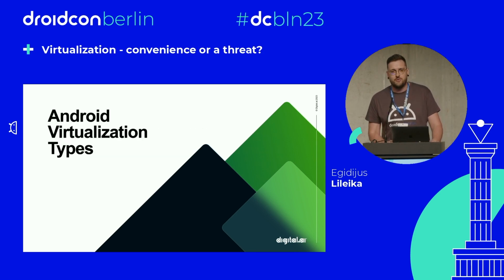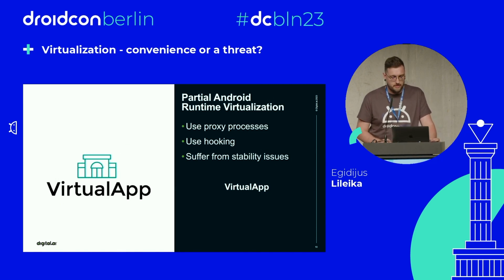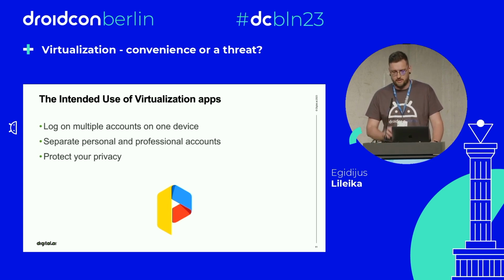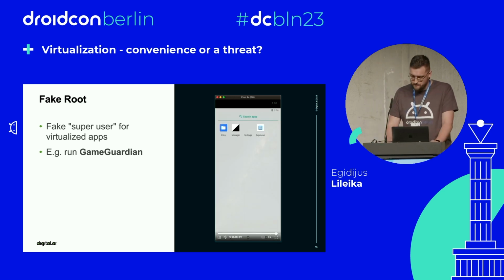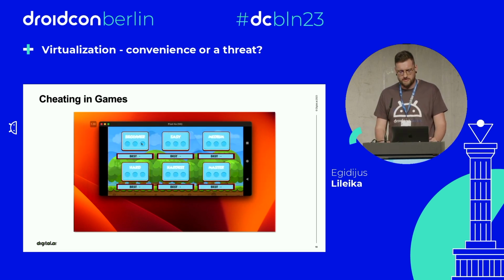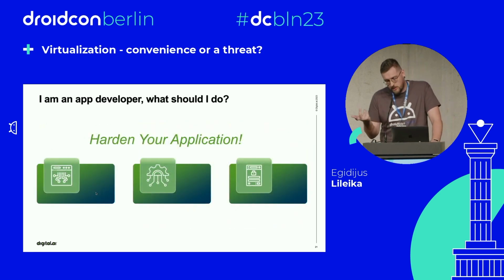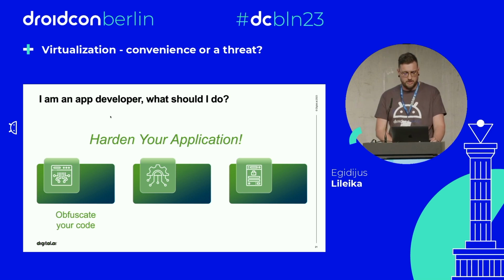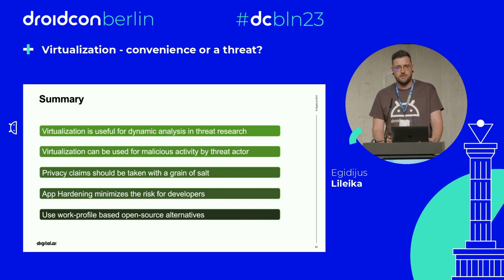Virtualization – Convenience or a Threat?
Virtualization apps, like “Parallel Space”, allow end-users to have multiple instances of the same app running at the same time, making it easier to switch between different accounts. However, most of us don’t realize the true power of virtualization technology and the dangers associated with it. In this talk, we will dig deeper into the potential of virtualization and how it might be used with malicious intent on non-rooted devices. Watch Sr. Security Researcher Egidijus Lileika's talk at DroidCon 2023 to learn more!